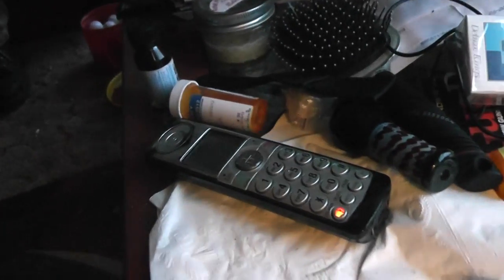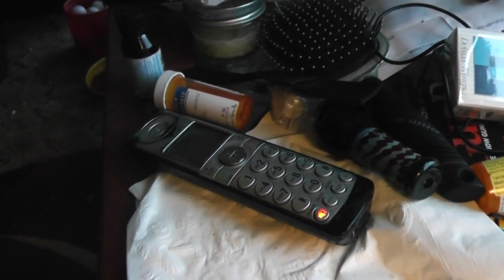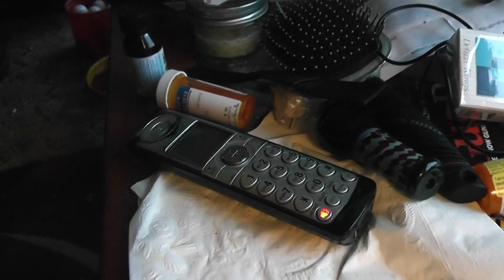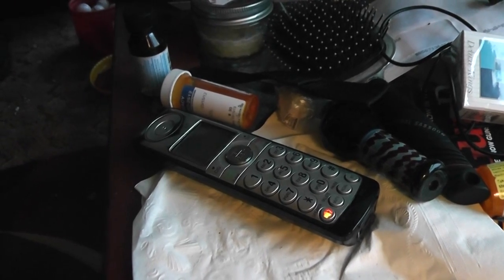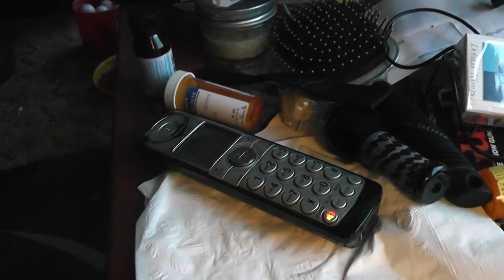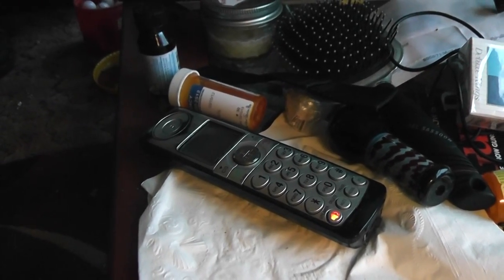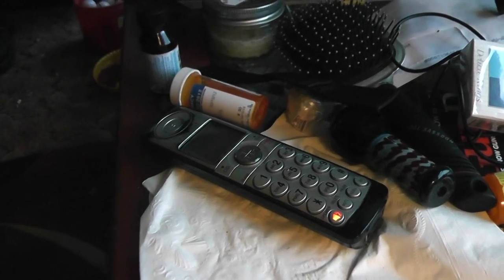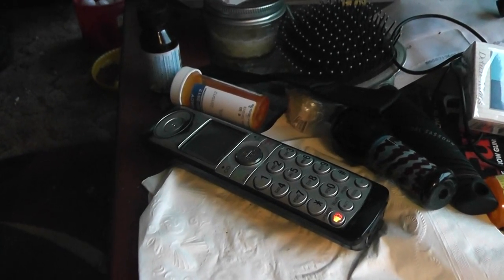Phone Town Hall meeting -They never take my question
It is time to live free and tell the monsters who think they are in control to fuck off..We are UNGOVERNABLE..If they do not want to Respect Existence Then they better Expect Resistance Peace Linda Little Bear

another channel we are going to use in future...